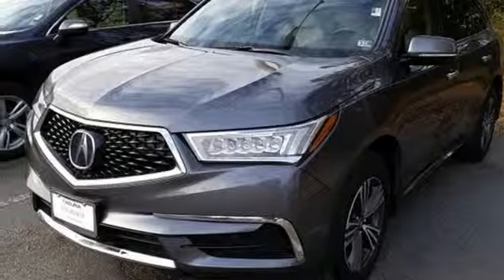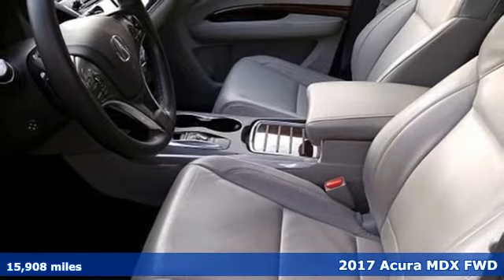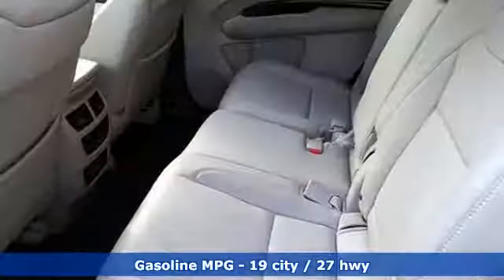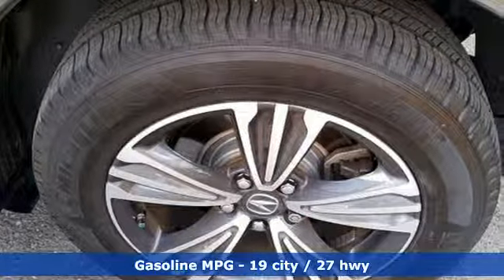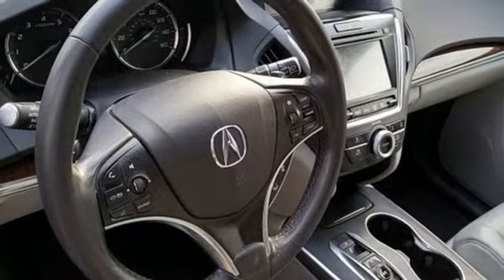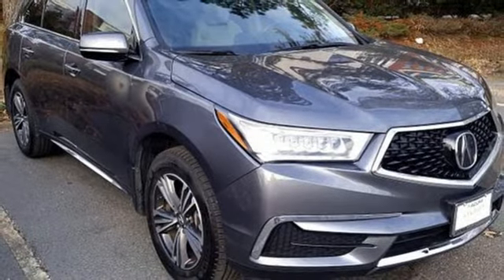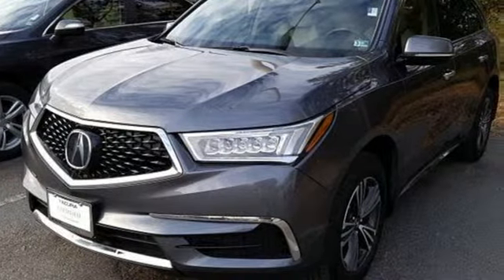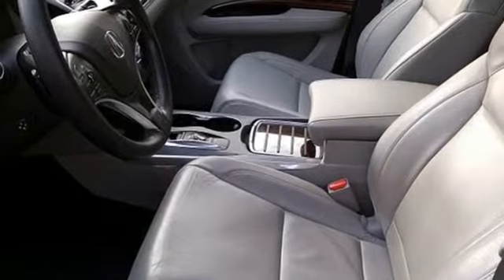Used 2017 Acura MDX Newport News VA Hampton, VA 3190184A - SOLD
Year: 2017
Make: Acura
Model: MDX
Trim: 3.5L
Engine: 3.5L V6 SOHC i-VTEC 24V
Transmission: 9-Speed Automatic
Color: Gray
Interior: Parchment
Mileage: 15908
Stock #: 3190184A
VIN: 5FRYD3H37HB003674
BOUGHT, AND SEVICED AT HALL ACURA NEWPORT NEWS!!! WELL MAINTAINED AND LOW MILEAGE, A MUST SEE!!!brbrCARFAX One-Owner. Clean CARFAX. Certified. Gray 2017 Acura MDX 3.5L FWD 9-Speed Automatic 3.5L V6 SOHC i-VTEC 24V Leather.brbrRecent Arrival! Odometer is 6173 miles below market average! 19/27 City/Highway MPGbrbrAcura Certified Pre-Owned Details:brbr * Transferable Warrantybr * Includes Trip Interruption and Concierge Servicesbr * Limited Warranty: 12 Month/12,000 Mile (whichever comes first) after new car warranty expires or from certified purchase datebr * Vehicle Historybr * Powertrain Limited Warranty: 84 Month/100,000 Mile (whichever comes first) from original in-service datebr * 182 Point Inspectionbr * Roadside Assistancebr * Warranty Deductible: $0brbrAwards:br * 2017 IIHS Top Safety Pick+ * 2017 KBB.com 5-Year Cost to Own Awardsbr2016 Kelley Blue Book Brand Image Awards are based on the Brand Watch(tm) study from Kelley Blue Book Market Intelligence. Award calculated among non-luxury shoppers. Kelley Blue Book is a registered trademark of Kelley Blue Book Co., Inc.br*Insurance Institute for Highway Safety.brReviews:br * Generous array of features and active driver aids for the money; optional SH-AWD system enhances handling and all-season surefootedness; smooth and confident acceleration from the V6 engine; quiet, comfortable and spacious cabin Source: Edmundsbrbrbr*Every Internet Price includes current applicable dealer discounts. Your additional costs are sales tax, tag and title fees for the state in which the vehicle will be registered, any dealer-installed options (if applicable) and a $699 dealer processing fee (Virginia, North Carolina). Prices are subject to change, and prior sales are excluded. While every reasonable effort is made to ensure the accuracy of this information, we are not responsible for any errors or omissions contained on these pages. Please verify any information in question with the dealer.

Address:
12501 Jefferson Avenue